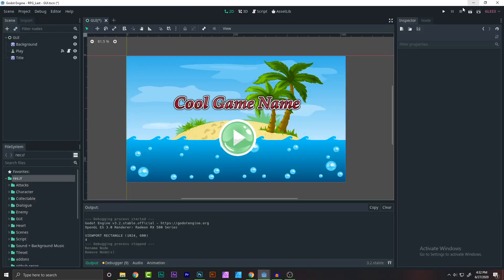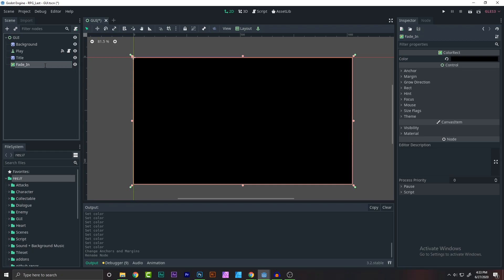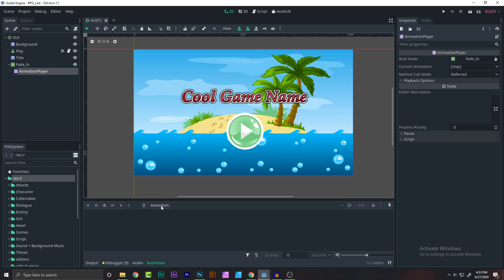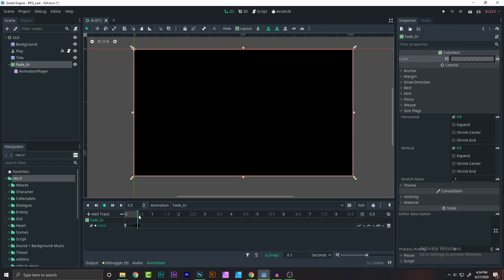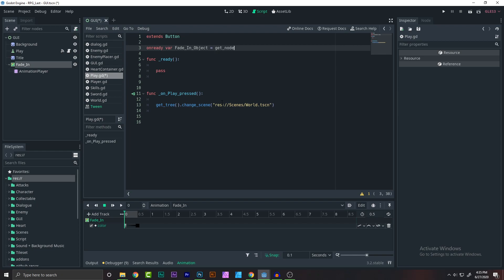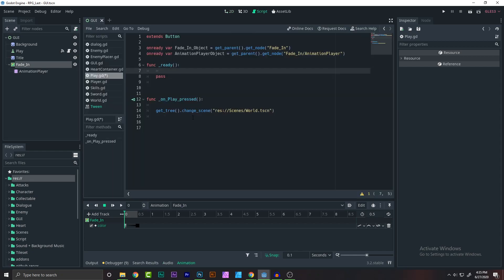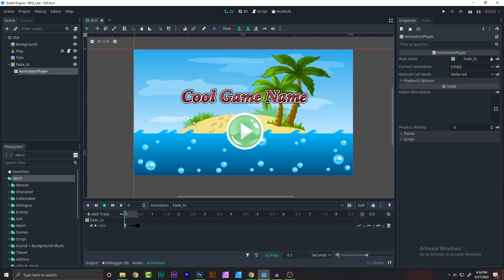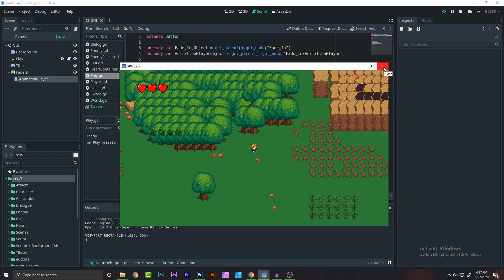Godot Engine: RPG Game (EP- 19: GUI Transitions)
WANT TO KNOW HOW I RANK UP IN SEARCH? CHECK THIS SEO TOOL OUT:

Sorry For Not Making A Video For 1 month.
Hello Guys! Cryptic Coding Here Back With A Another Game Development Series.

I Am Finally Back. There Was Some Reason. I Was Waiting For My Exams To Be Finished
And Waiting For A Microphone, They Say It Will Take A lot Of Time.
In This Series You Guys Will Be Learning To Make A RPG Game.**CODE**

This type of game is well-established, so some RPG-related game forms, such as trading/collectible card games (CCGs) and wargames, may not be included under the definition. Some amount of role-playing activity may be present in such games, but it is not the primary focus.[9] The term role-playing game is also sometimes used to describe games involving roleplay simulation and exercises used in teaching, training, and scholarly investigation.